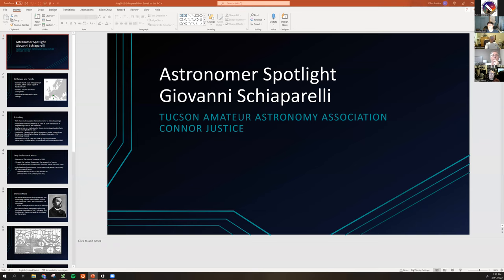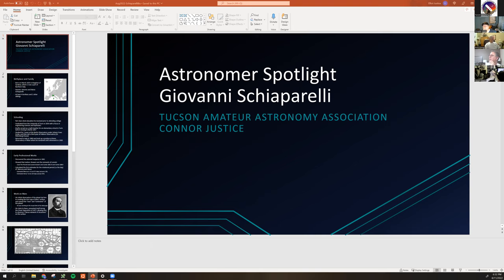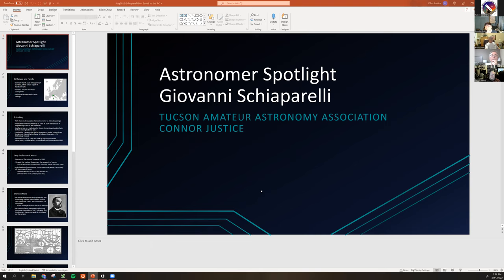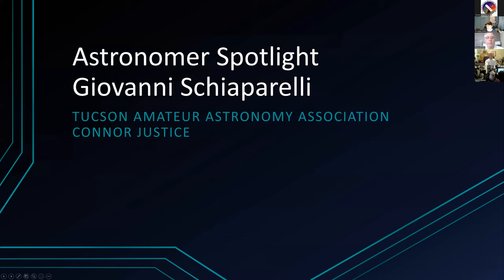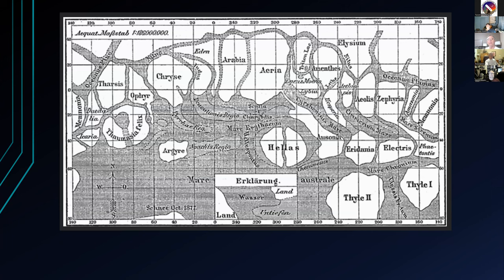AFSig Giovanni Schiaparelli 2022 Connor Justice